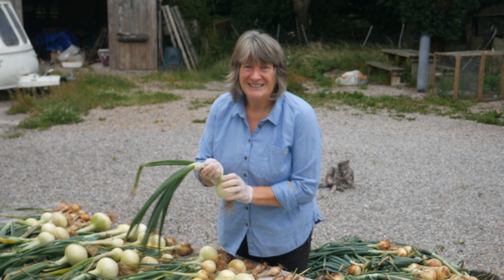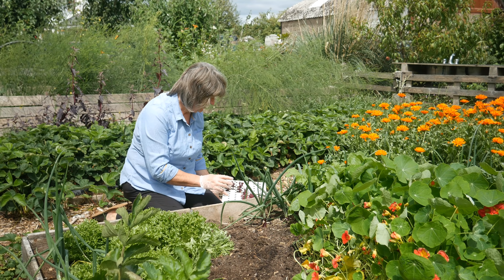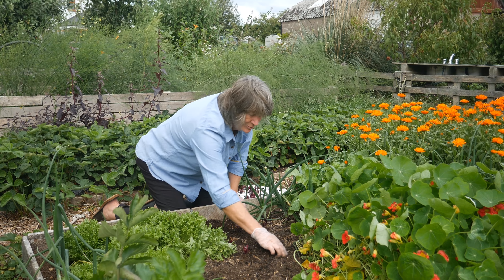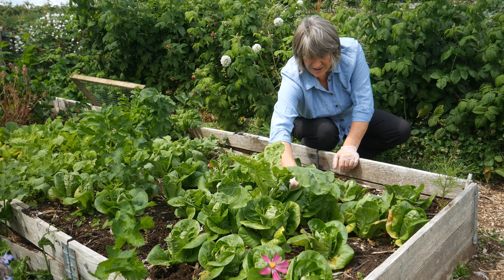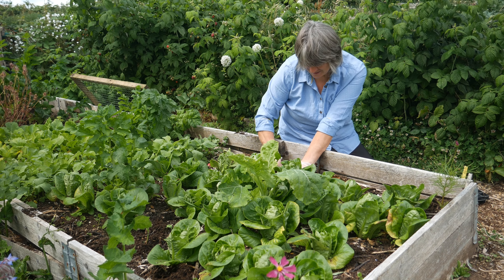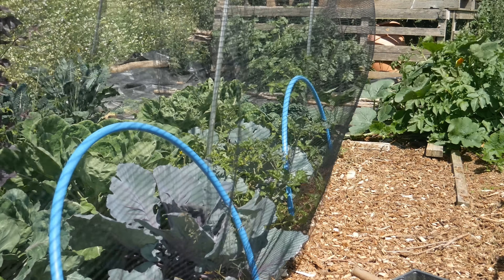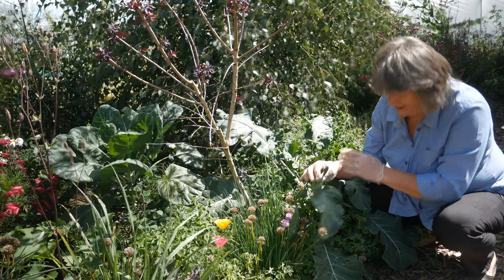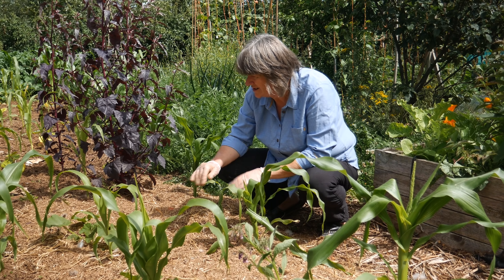Grow More Food | Increased Productivity | Mid Season Garden Transformation (2020)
Grow More Food. Increased Productivity with a mid season garden transformation. How to grow more food in the same space. Making the veg garden more productive.

About Us.
Byther Farm is a small organic homestead, designed and managed using permaculture practices. We aim for self-sufficiency in fruit and vegetables for increased self reliance and better resilience to the modern world. I recognise that we are unlikely to be truly self sufficient, but do the best we can. I share our home with my loving partner, Mr J and our cat, Monty.
We keep Aylesbury ducks and Pekin ducks.